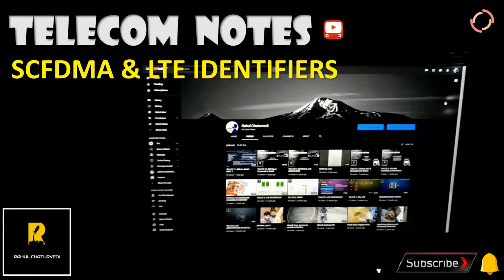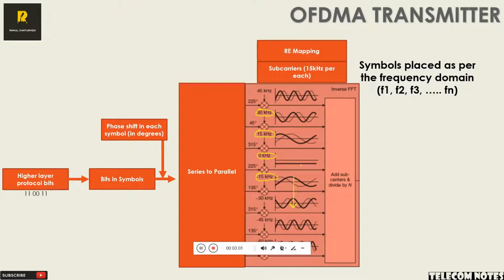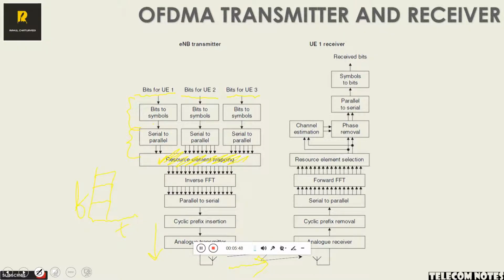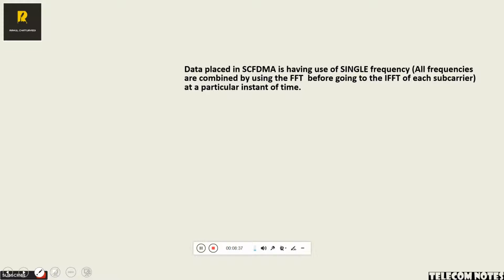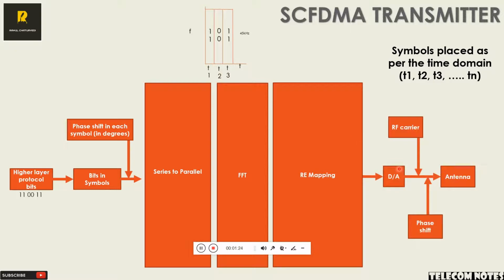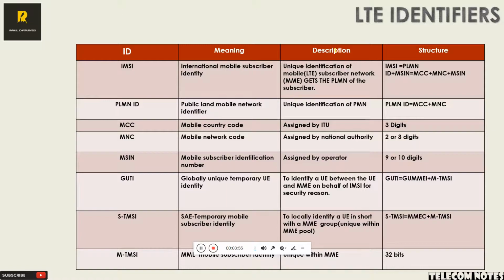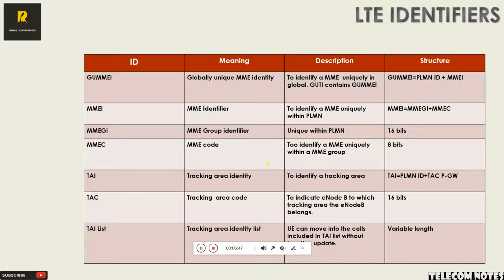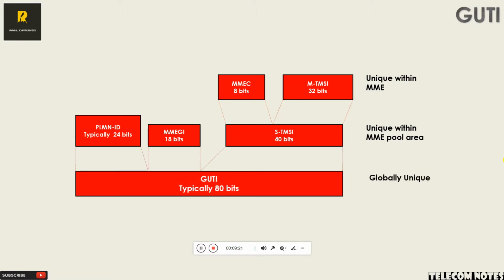TN LTE 9. SCFDMA & LTE IDENTIFIERS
In this video, we have covered the SCFDMA technique as well as covered all the lte identifiers.

We request you to put the headphones to get a better concentration over the video. Also request you to share your feedback and questions regarding the same.

The questions asked by the viewers are need to be answered by other viewers, if understood the concept. On the other end, we will definitely answer every query. The questions asked will work as a mock questions for other viewers too.